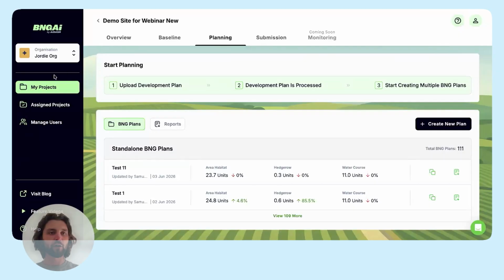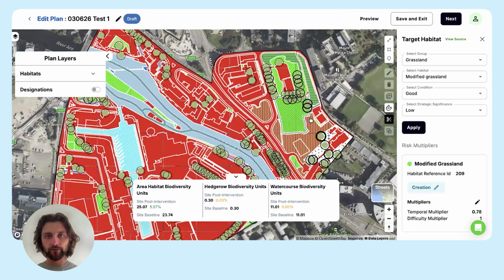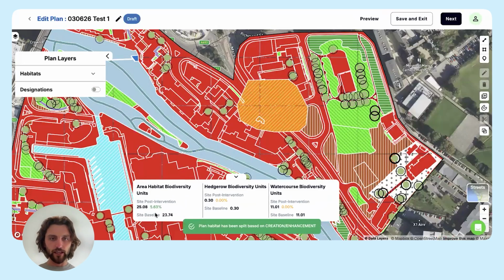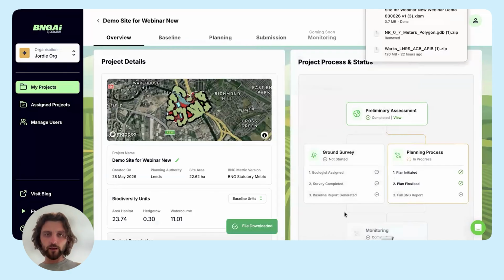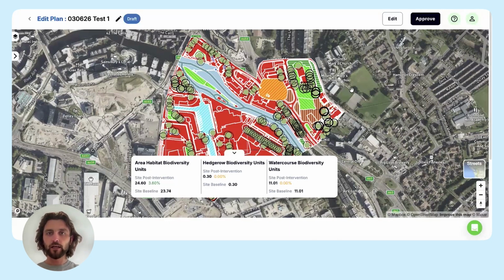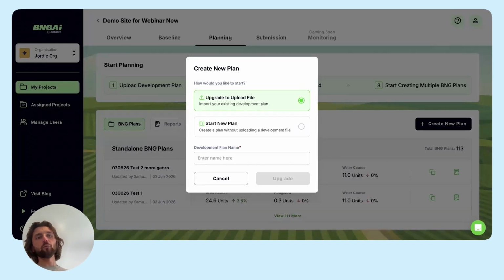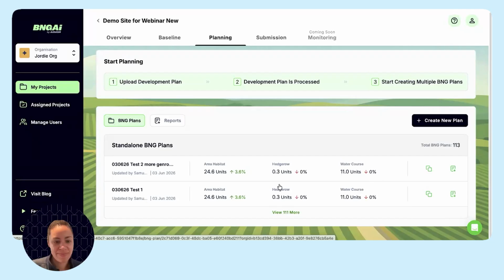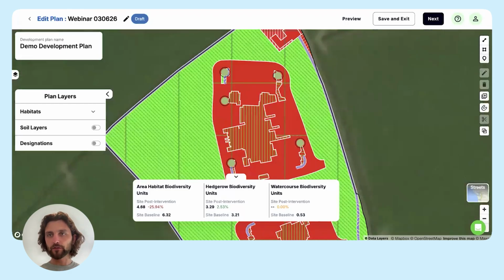How to Create and Compare BNG Planning Scenarios / BNGAI™ in Practice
This session from our BNGAI™ in Practice webinar series explores how to use BNGAI™ planning scenarios to model different habitat outcomes and identify the most viable Biodiversity Net Gain (BNG) strategy for your project.

In this short, practical demo, we cover how to:

• Set up and manage planning scenarios within a project
• Adjust habitat inputs and compare BNG metric outcomes side by side
• Identify which scenario best meets the 10% net gain requirement
• Communicate scenario options clearly to clients and planning teams
• Save and version scenarios as a project evolves

Whether you’re appraising development sites, testing habitat interventions, or refining a BNG strategy with clients, this session demonstrates how scenario planning can help you make faster, better-informed decisions before committing to a delivery approach.

Speaker:
Sam Kendray, Senior Ecology Solutions Consultant, BNGAI™ by AiDASH

Part of the BNGAI™ in Practice series
Short, focused sessions designed to help you get more value from the platform.